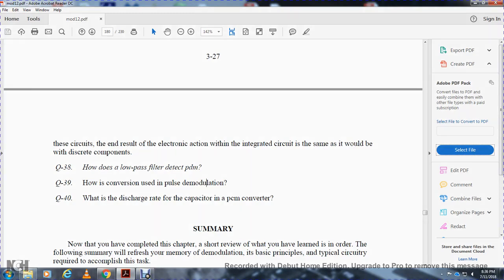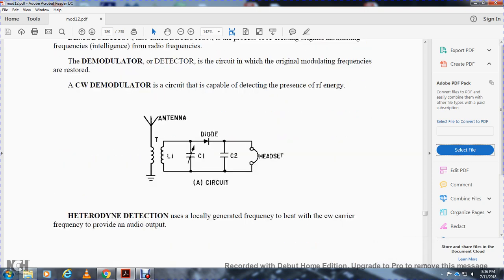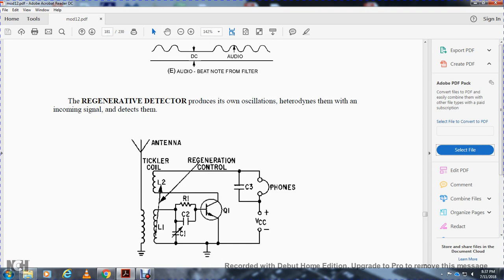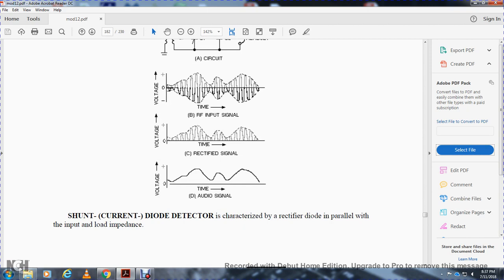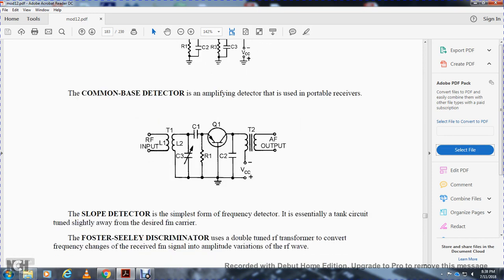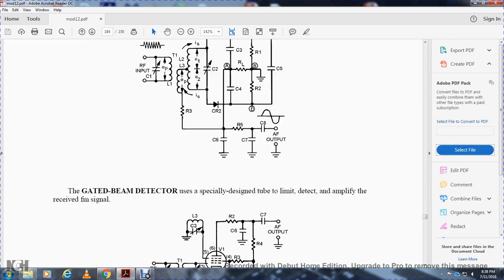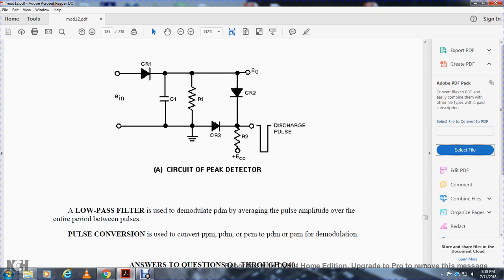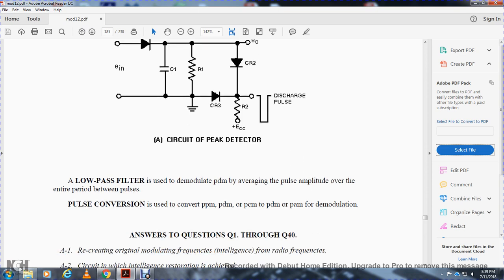NEETS MODULE 12 MODULATION CHAPTER3 SUMMARY